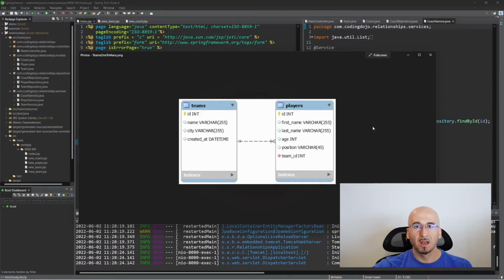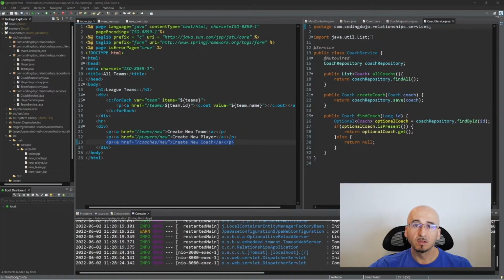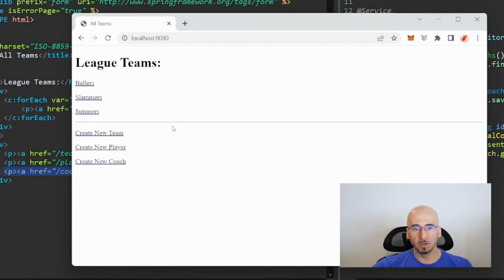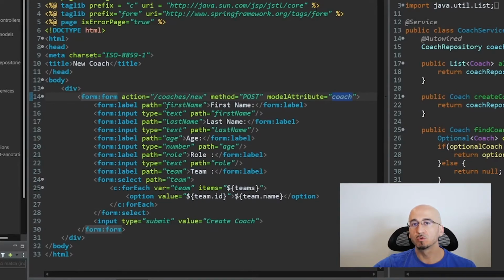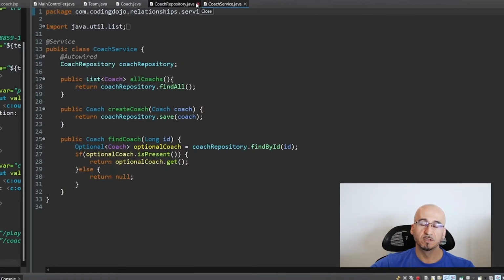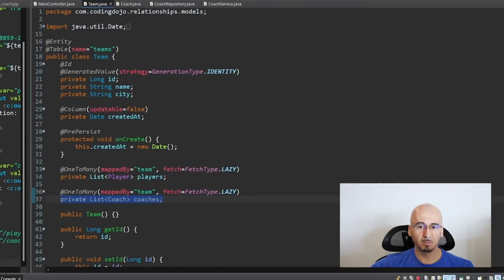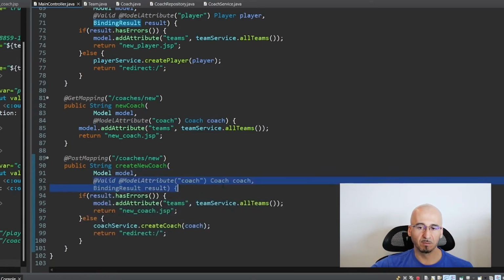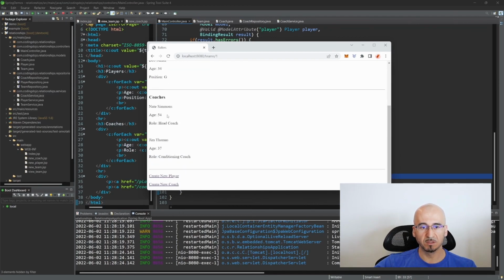Spring MVC - Multiple One To Many